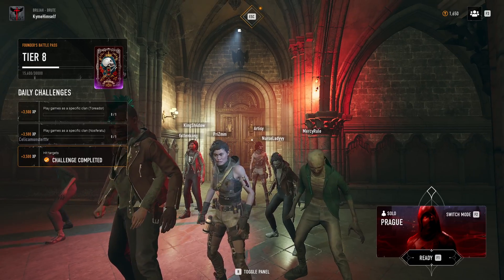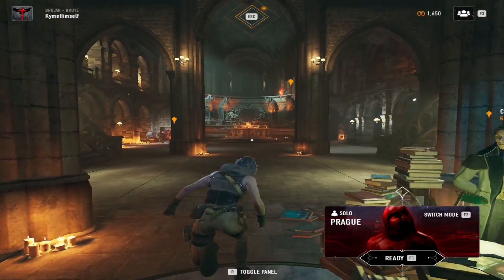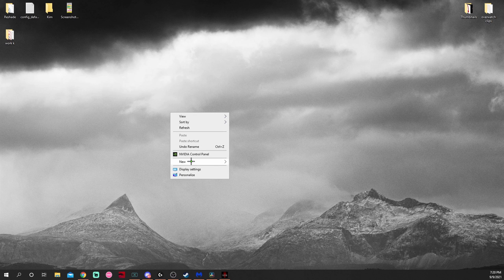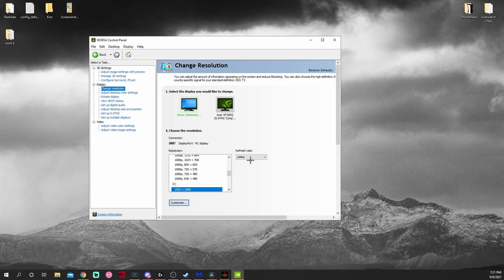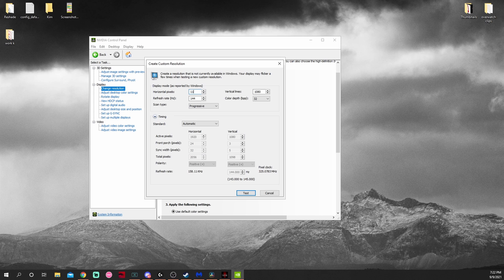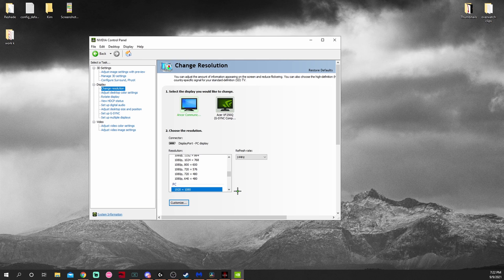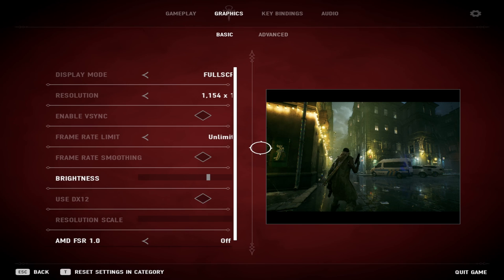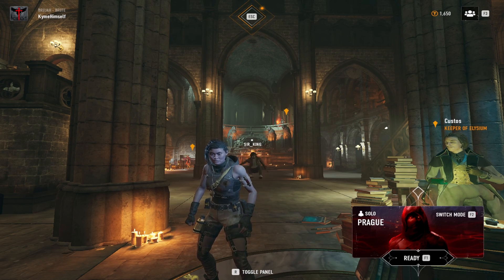How to Get Stretched Res in Blood Hunt Battle Royale *Increase FPS*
Tags in video: blood hunt trailer,bloodhunt game,blood hunt vampire,bloodhunt gameplay,vampire battle royale gameplay,bloodhunt stream,bloodhunt tips,blood hunt gameplay,blood hunt ps4,blood hunt battle royale,bloodhunt settings,bloodhunt best class,blood hunt tips,blood hunt,blood hunt settings,blood hunt best,blood hunt best settings,blood hunt best guns,blood hunt best gameplay,best settings for blood hunt,increase fps,Kyme,how to play stretched res in blood hunt